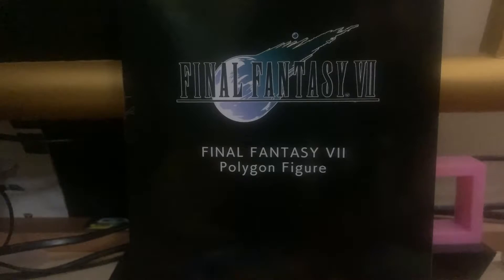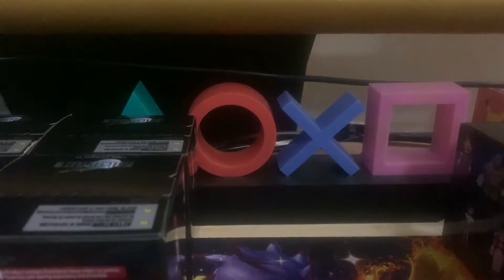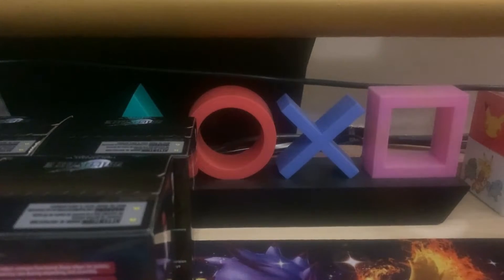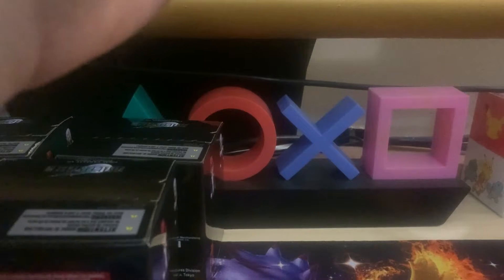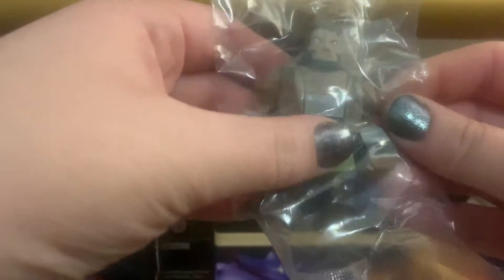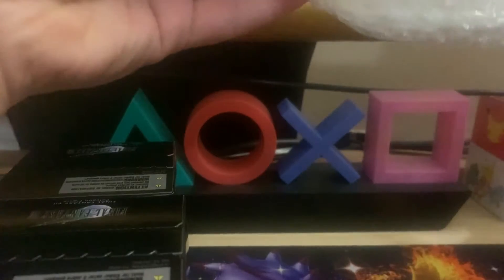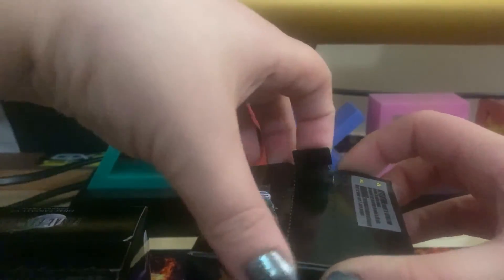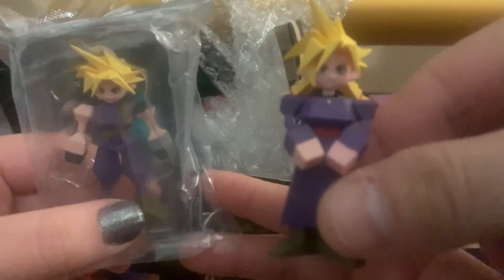Can We Pull The Chase Figure?!?!?! Final Fantasy VII Polygon Figure Blind Box Unboxing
These videos are for adult collectors only.